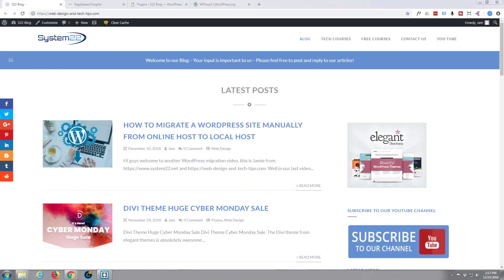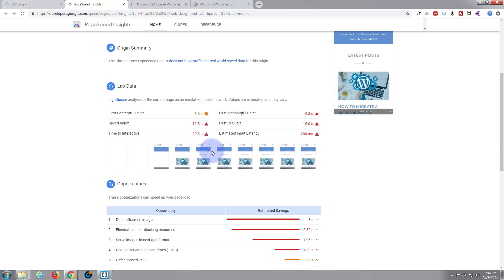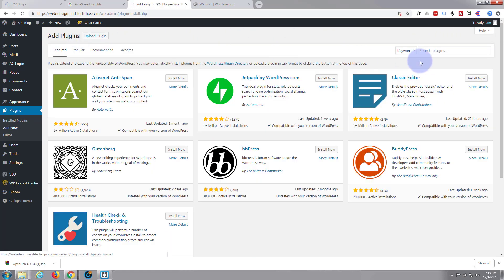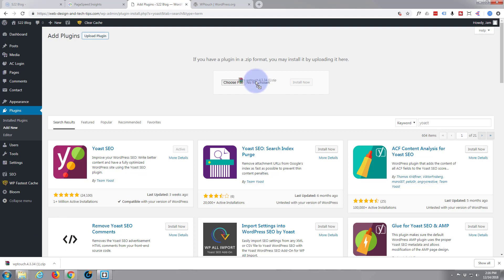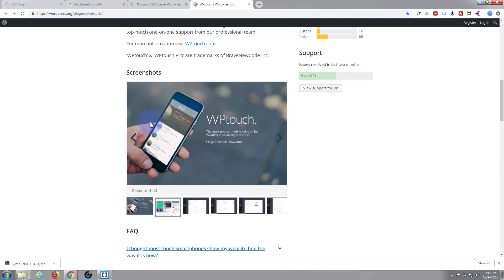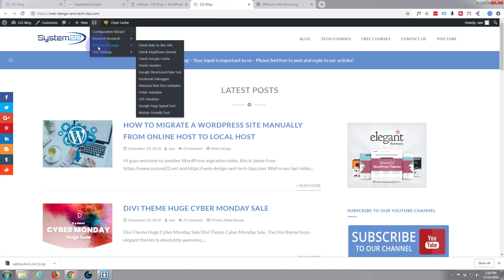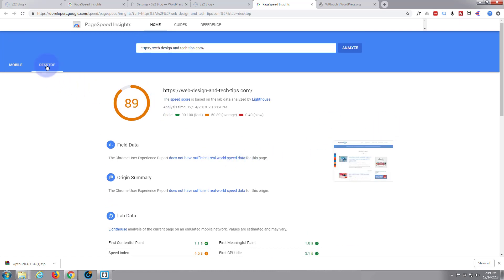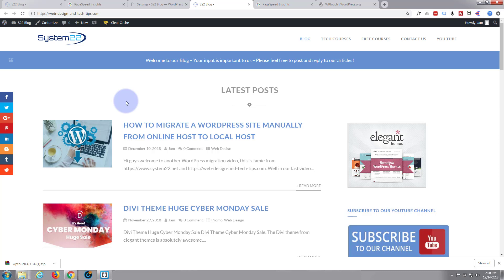ULTIMATE WordPress Mobile Speed Guide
How to speed up your WordPress mobile site load time. In this short video we are going to show you how to speed up the Mobile load time of your WordPress website using a simple free plugin. This is just a simple plugin, you can add it to your WordPress site with very little configuration involved, but the results speak for themselves. So take a look and see how you can speed up your WordPress website mobile load time very easily.